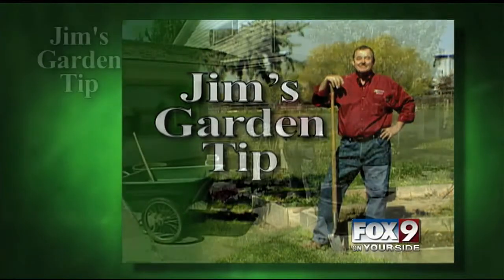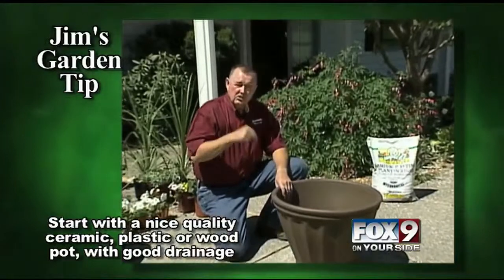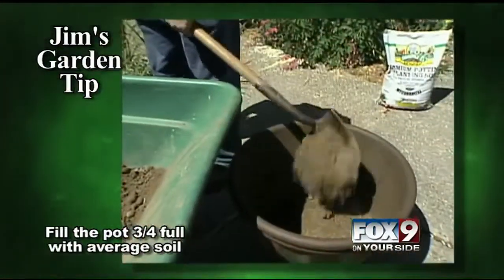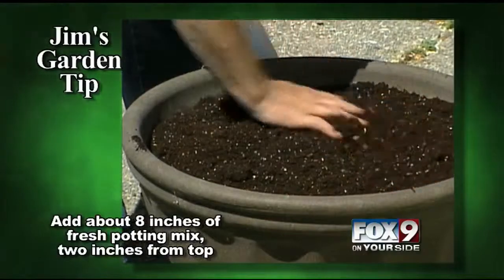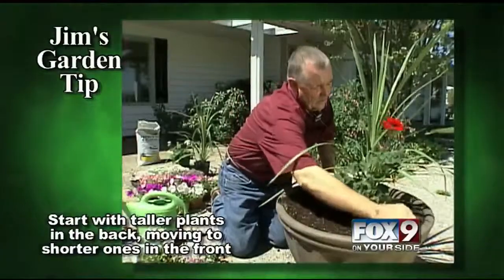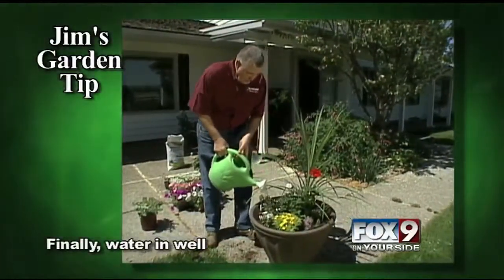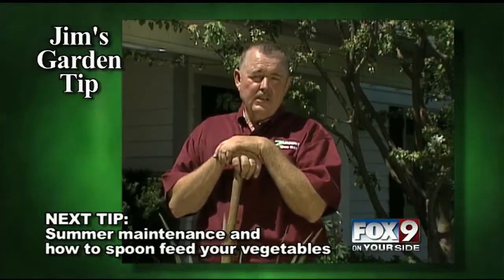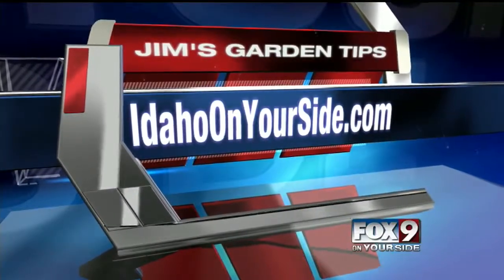Jim's Garden Tip: How to plant large pots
Today on Jim's Garden Tip, Jim Zamzow will show how to plant large pots.